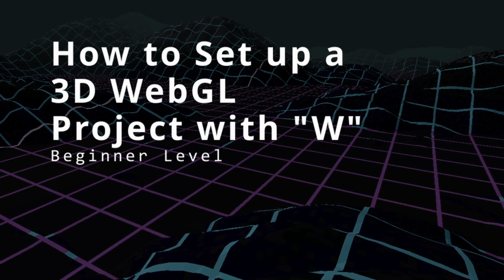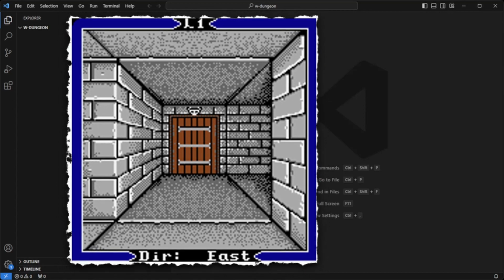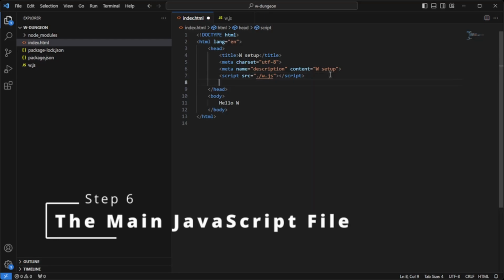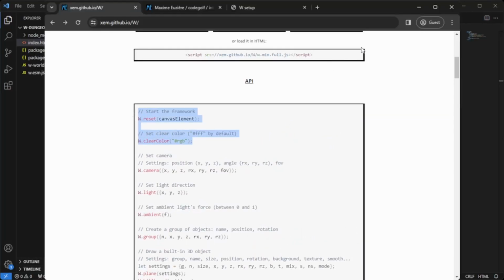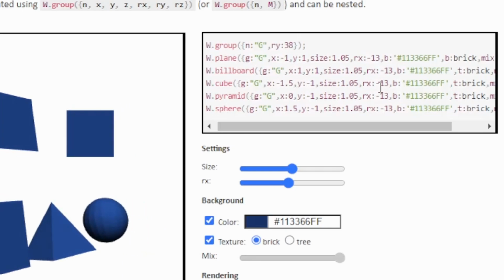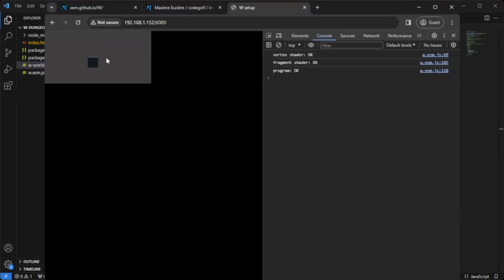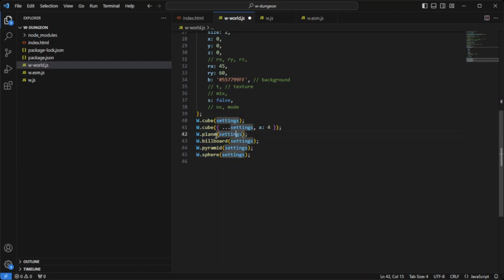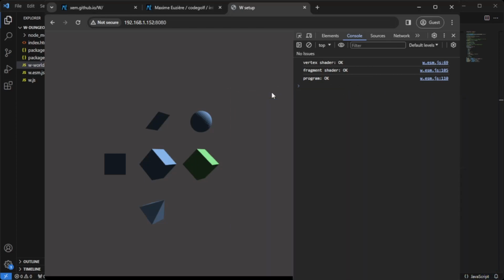Setting up a "W" WebGL Project for Beginners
This is an unscripted exploration of setting up a 3D project using the micro WebGL2 framework named "W". I run into various issues, work to solve them in the video, and eventually get a very simple 3D scene rendered in the browser.

The corresponding FOSS code is on GitHub -- Look for the tag "video-0" to see the state of the code as it was in this video.